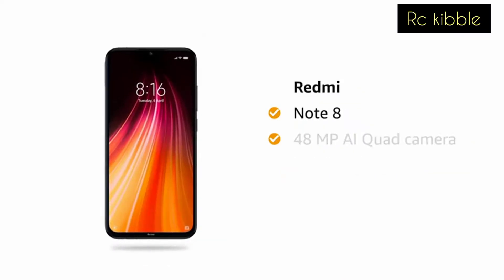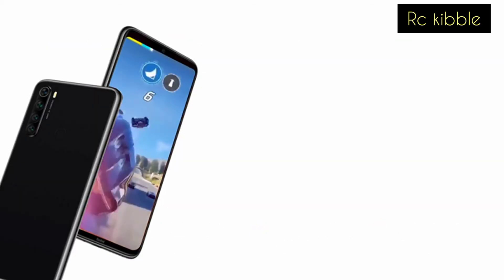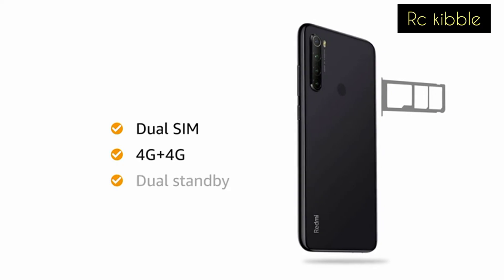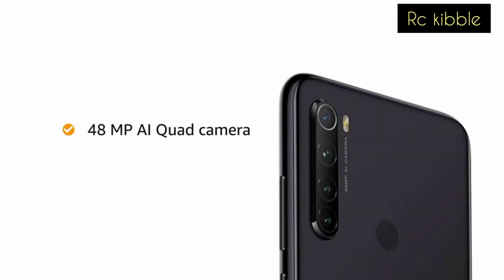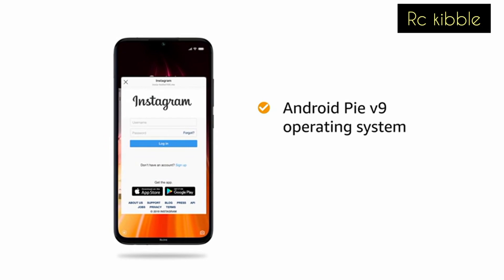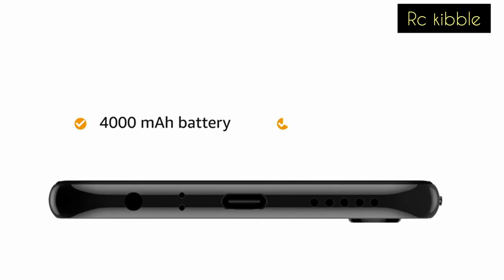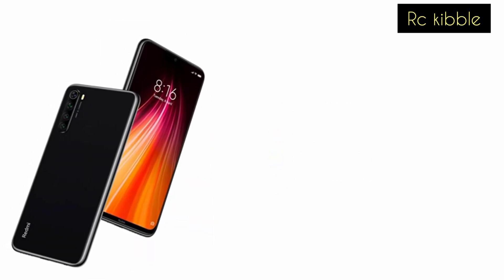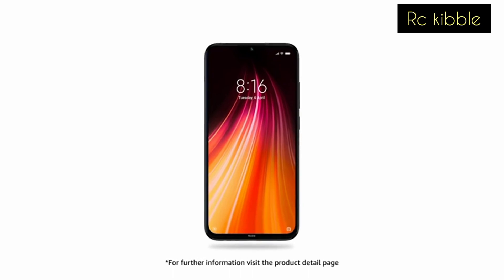Redmi 8 pro review || mi 8 pro unboxing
Hello Dosto Aaj Ke Video Me Hum Karne Wale Hain
Review newly Xiaomi 8 pro . Ye Smartphone
Aata Hain AF Selfie Aur 48MP Triple
Camera Setup Ke sath. To iss Video Ko Ant Tak
Dekhiye Aur Janiye Sabkuch Iss Phone Ke Baare Me.